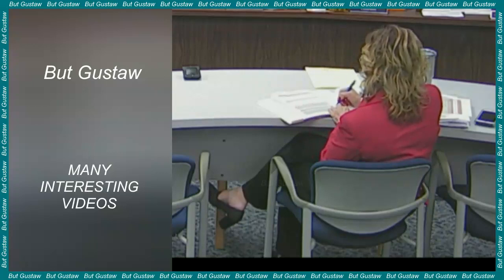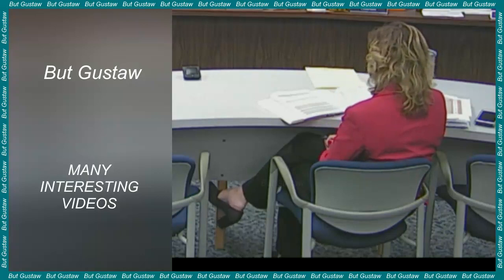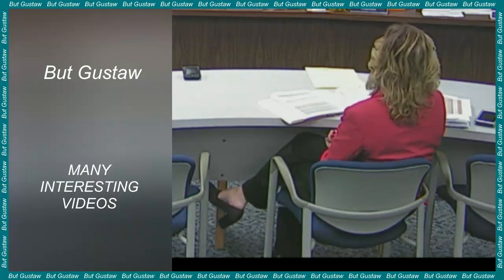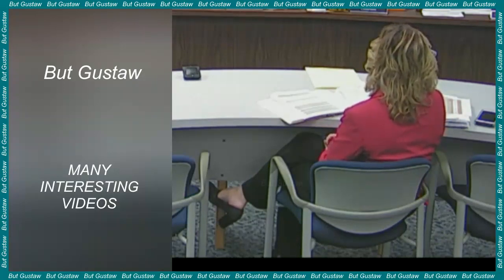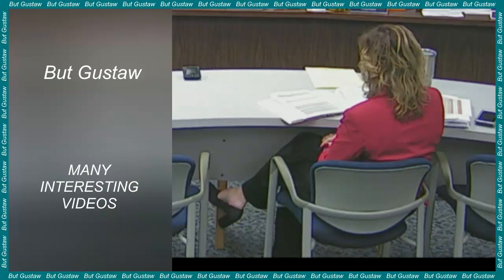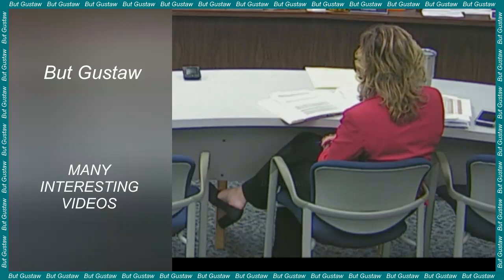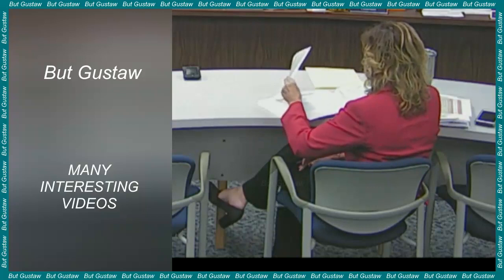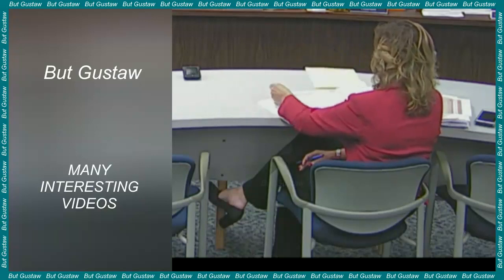shoeplay QtQD0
Topics:
Record-breaking drilling reaches 1.2 kilometers into Earth's mantle.